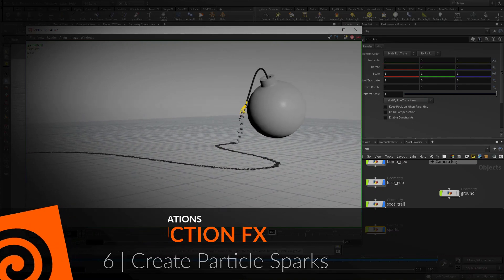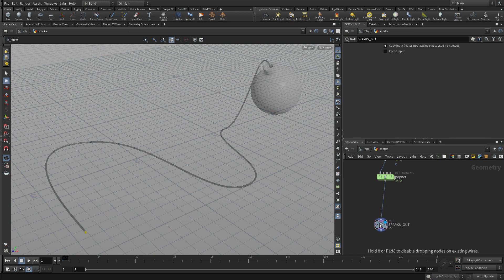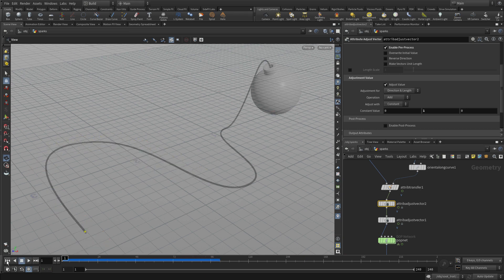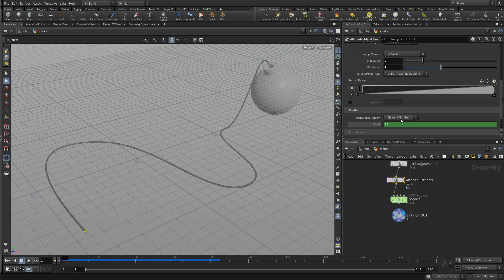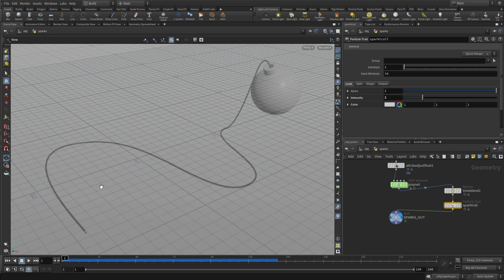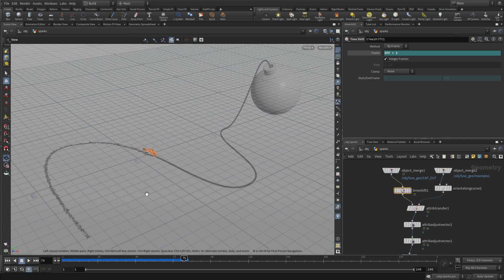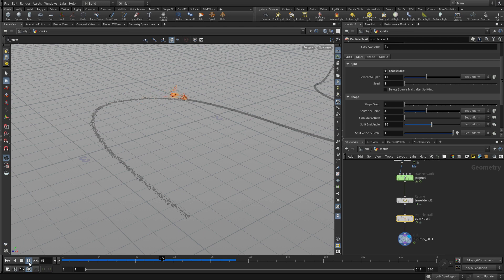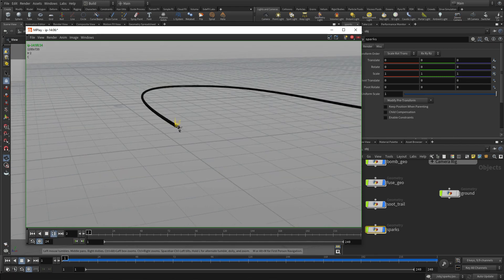Houdini Foundations | Destruction FX 06 | Create Particle Sparks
To create sparks, start by copying the soot particle object and make changes to the new object to generate sparks. These particles will have shorter lifespan and will be more active. The Spark Trail node will give you the look you need to add sparks to the shot. You can adjust parameters on this node to get the look you need.